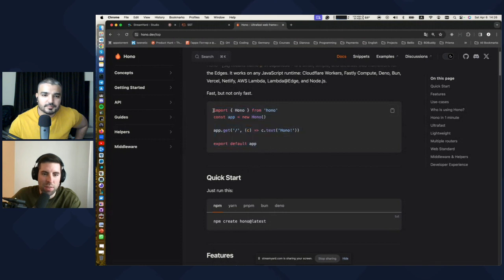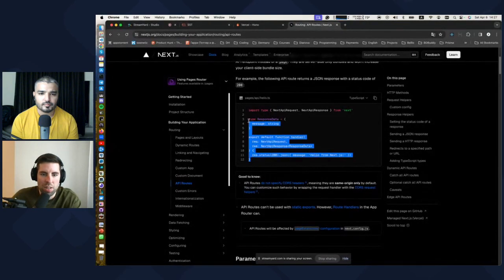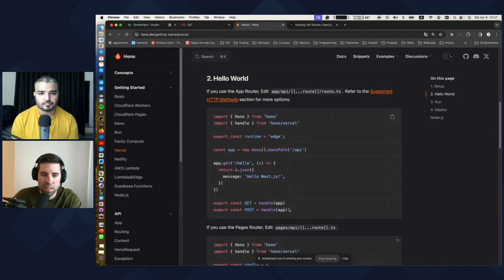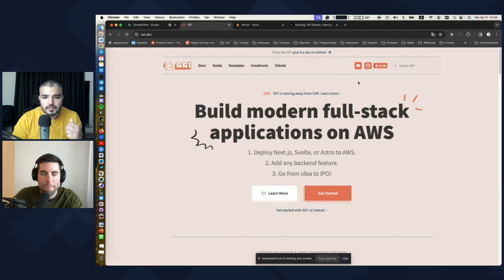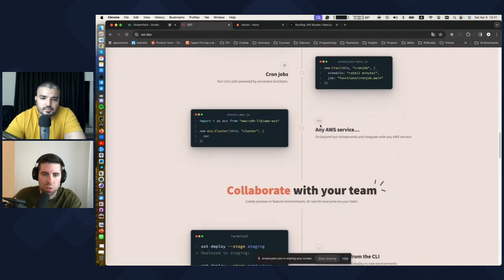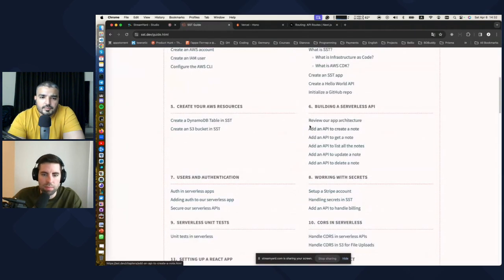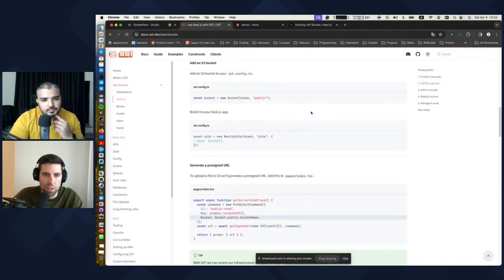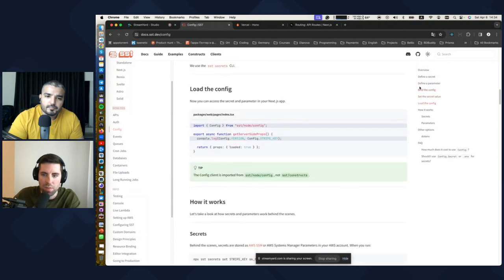Build & Deploy Web Apps With Vercel | Podcast # 6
In this episode, discover the power of Vercel as we explore the journey of building and deploying web applications seamlessly. Uniquely equipped with Vercel's lightning-fast deployment, automatic scaling, and powerful edge network, we'll delve into how this platform revolutionizes the web development experience. Join us as we navigate through the intricacies of leveraging Vercel's cutting-edge features to streamline your development workflow and deliver high-performing web apps to users worldwide.